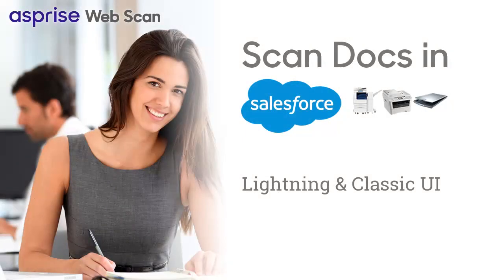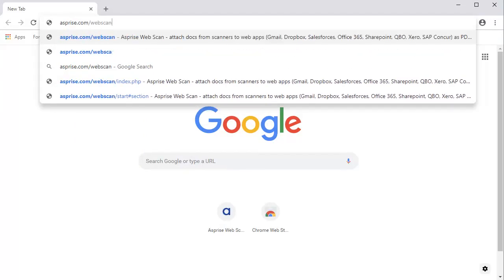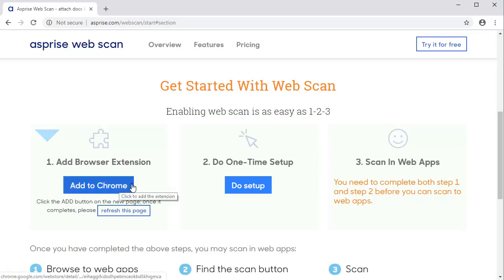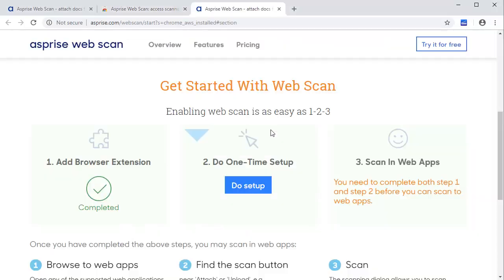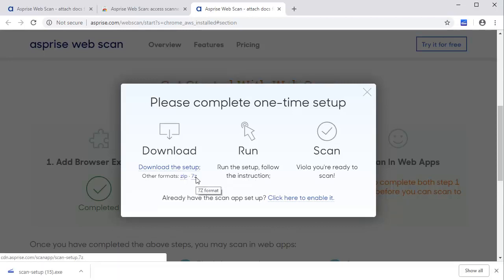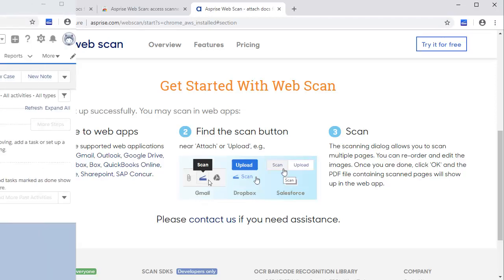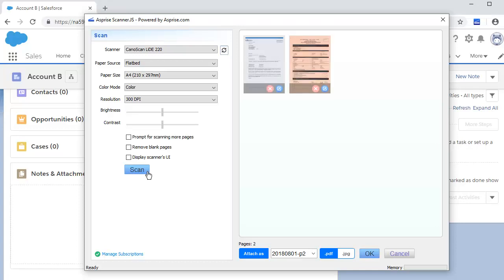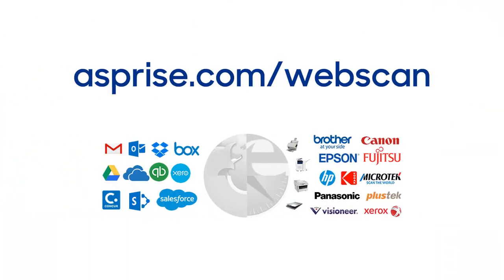Scan docs in Salesforce from scanners directly inside the browsers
Windows only